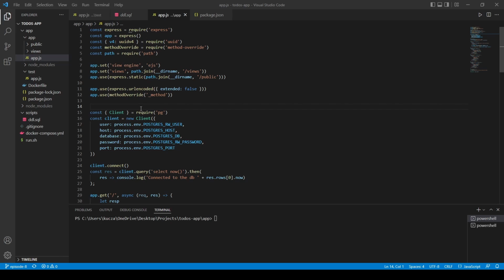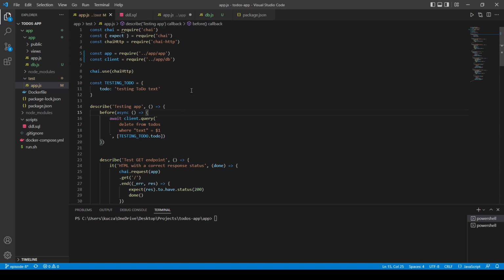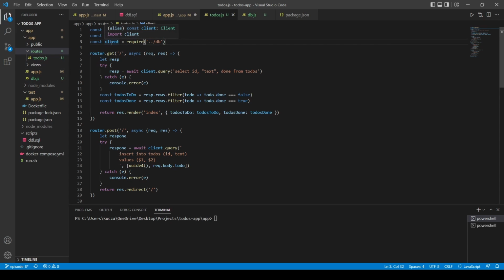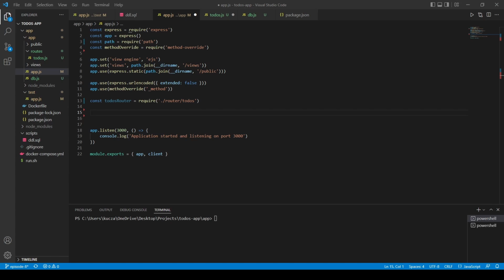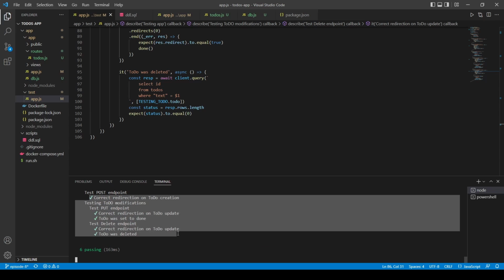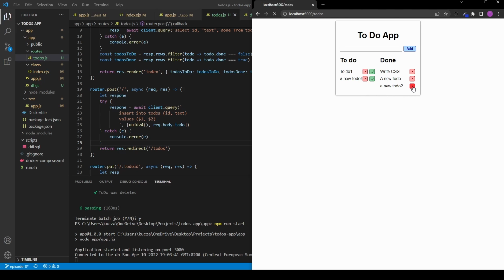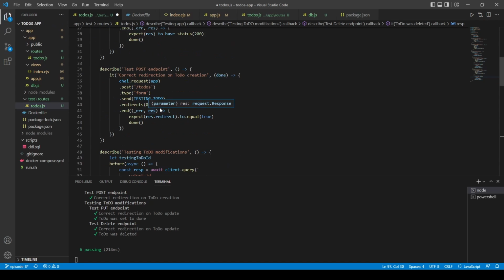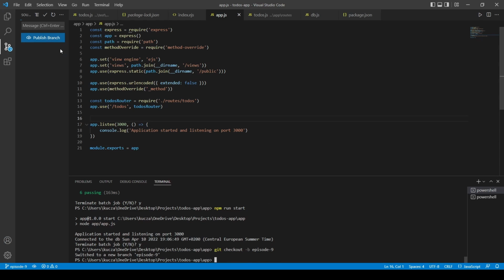Create a web app in NodeJs - Episode 9 - Refactoring - moving routes and database to separate files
In this episode we do some refactoring to our application so we are able to develop additional features easier.